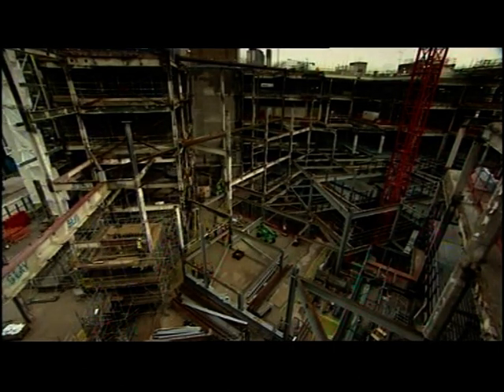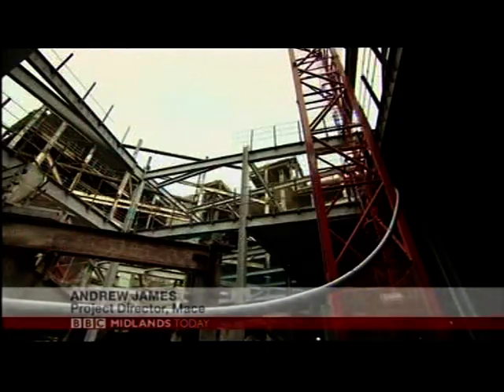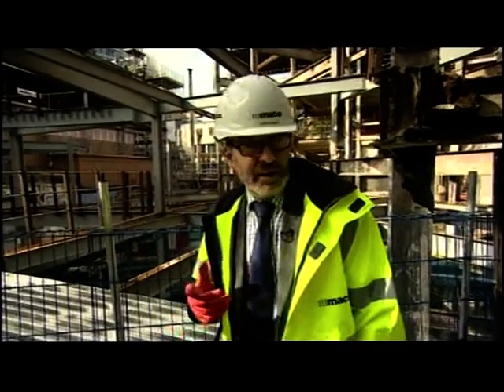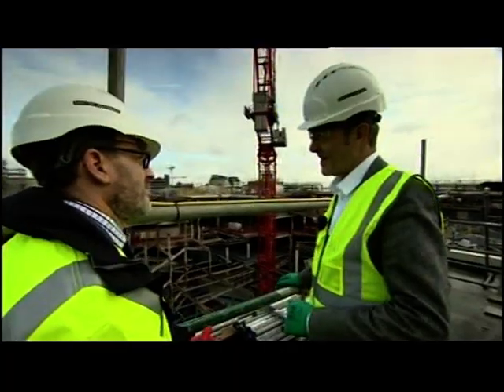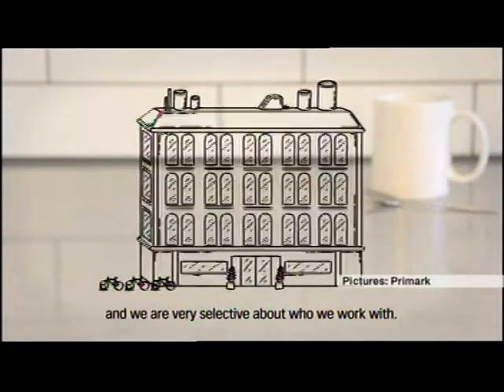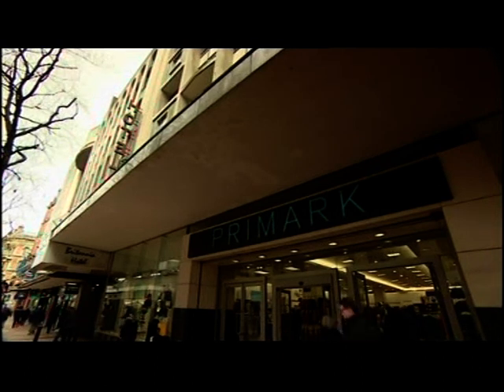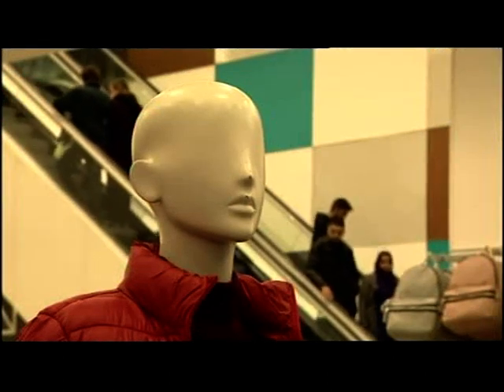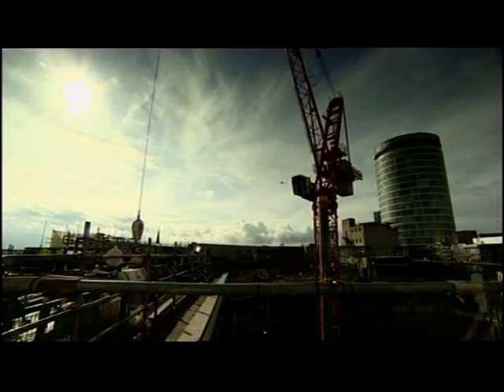World's biggest Primark opening in the UK later in the year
This piece first broadcast on 6 Mar 2018. Televised on UK's regional television BBC One - West Midlands. Programme (Program) - Midlands Today